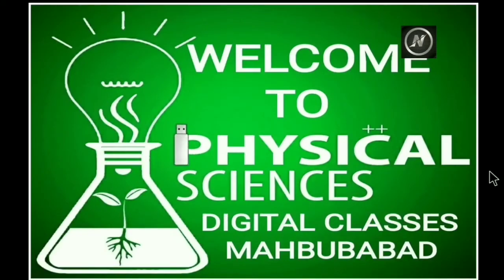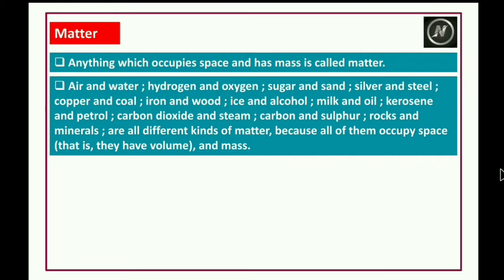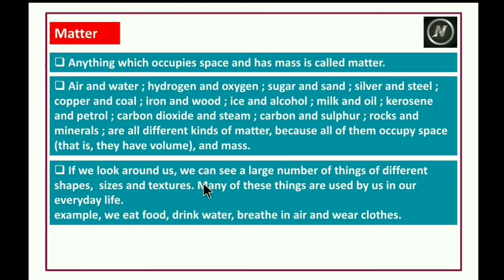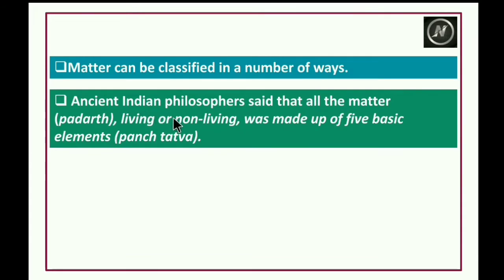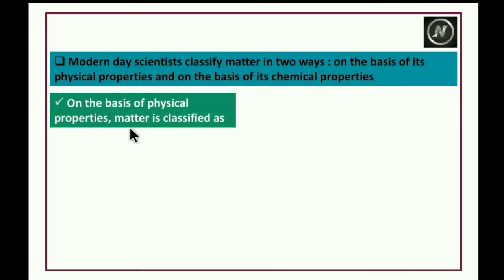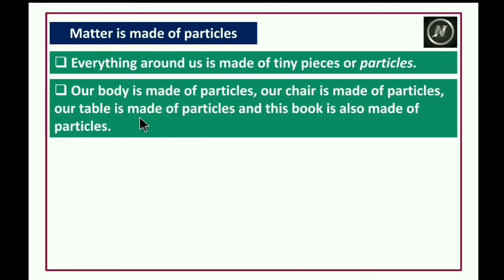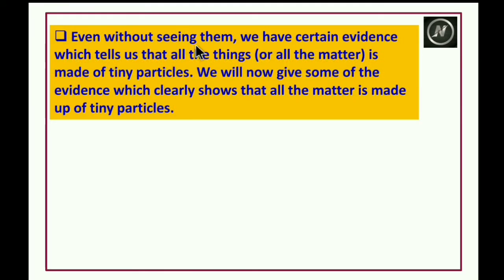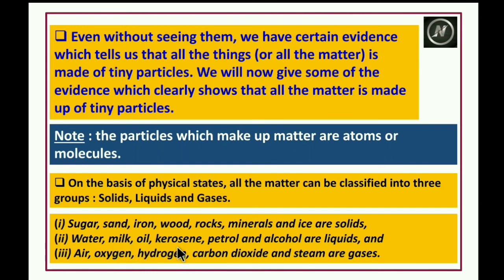9 th Class / Physics / 1st chapter Part - 1 // Mahabubabad Education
By Narendrababu TSMS MABD